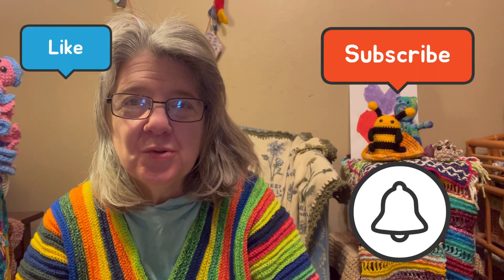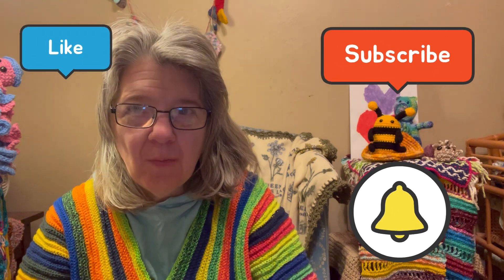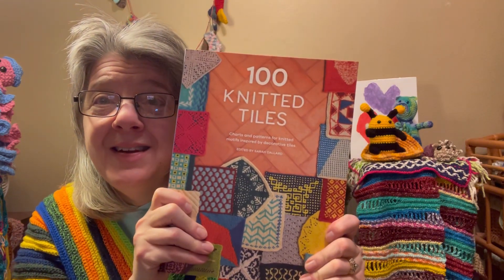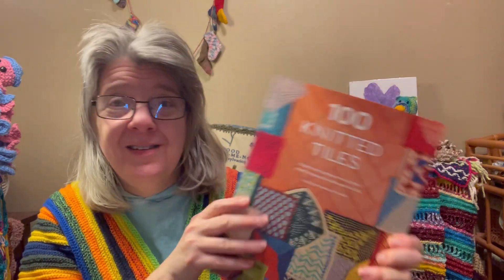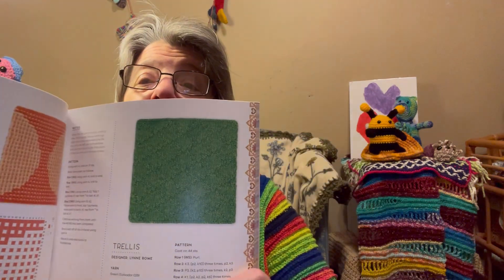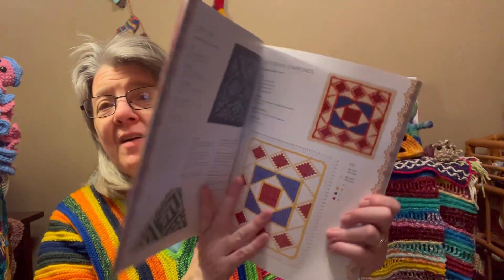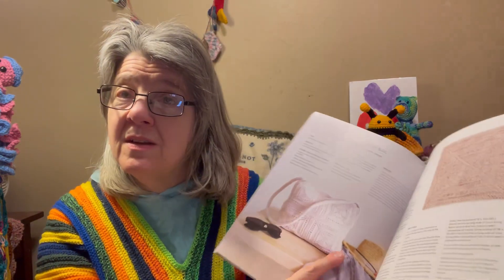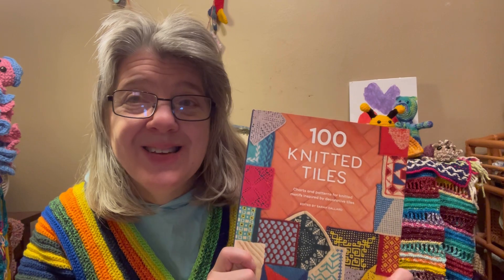100 Knitted Tiles Book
This book could help me with my knitting.